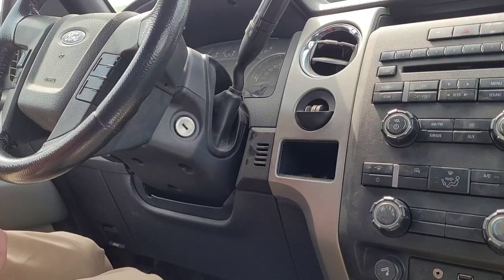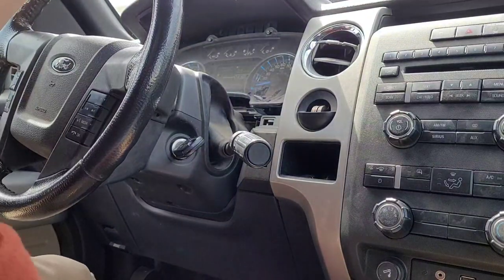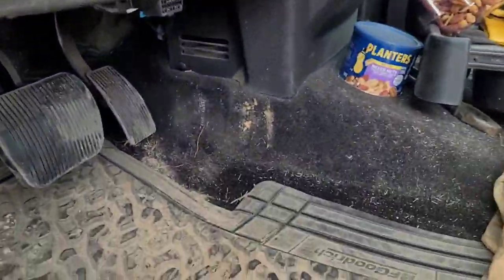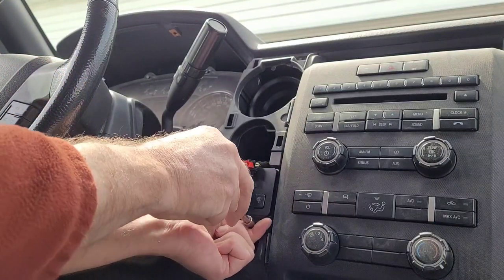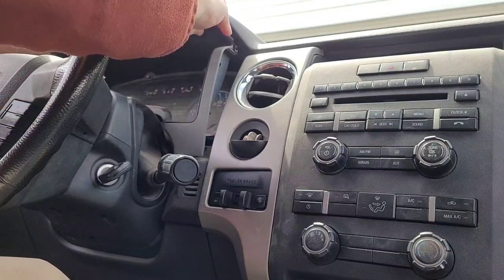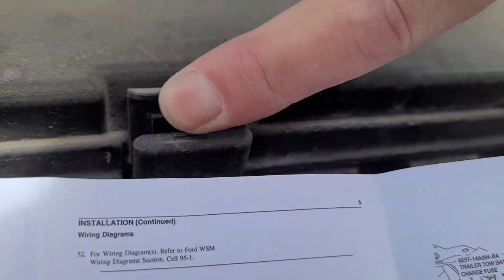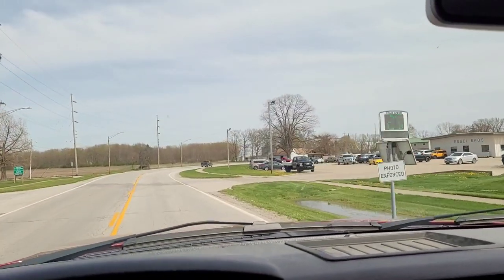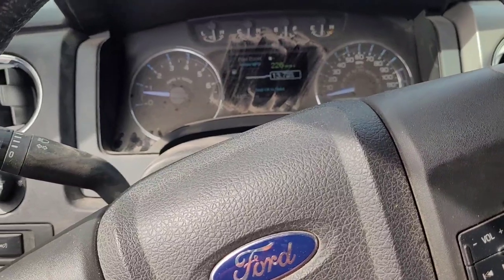2010 2011 2012 2013 2014 Ford F150 Factory Trailer Brake Controller Installation And Dealer Program.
Ad A Factory Ford Trailer Brake Controller In Place Of The Original Storage Pocket Has To Be Dealer Programmed F150 F250 F350